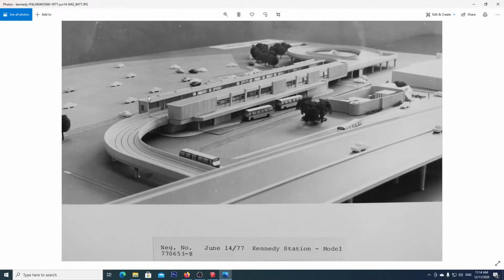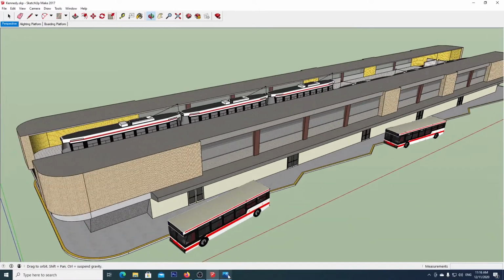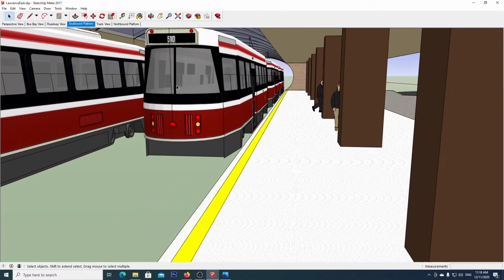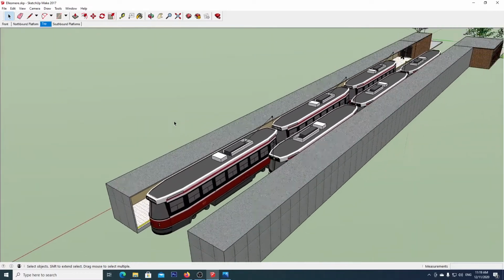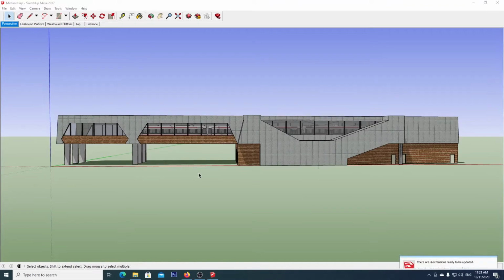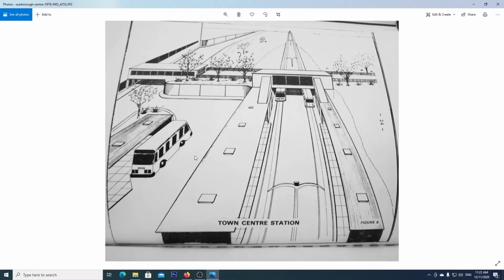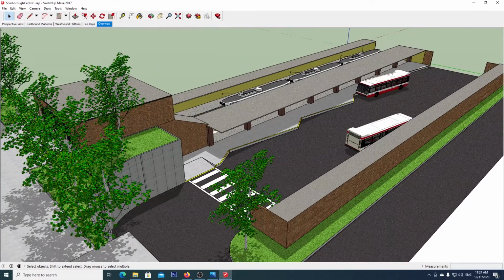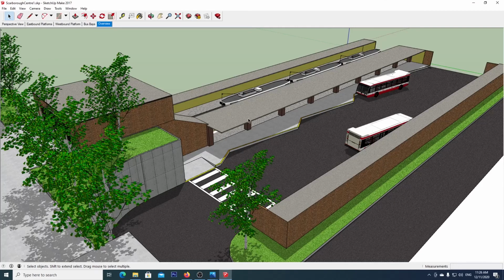[Addendum] Scarborough RT - Original Station Designs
A brief addendum to my video about the Scarborough RT. This short video focuses on the original designs for the stations.